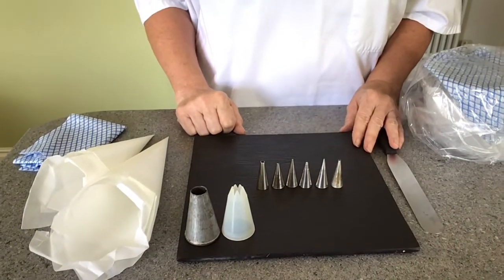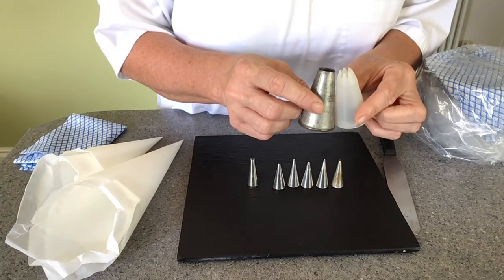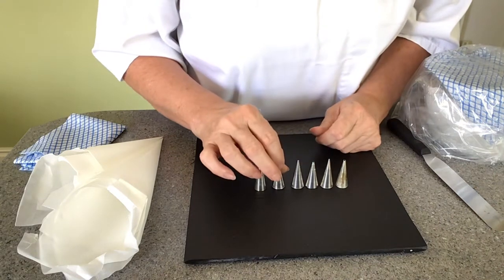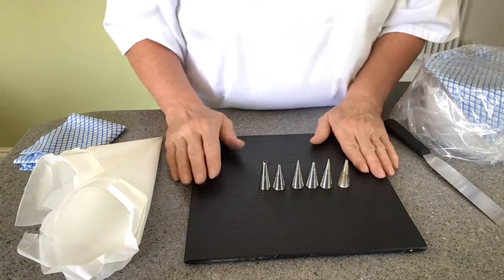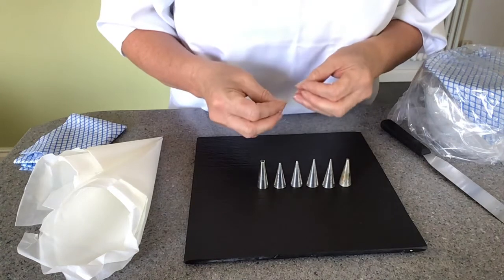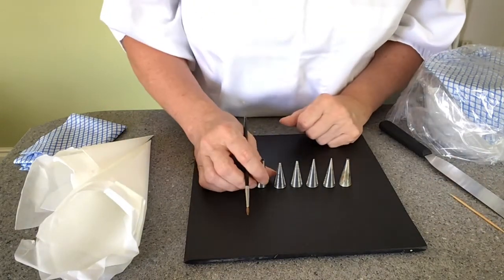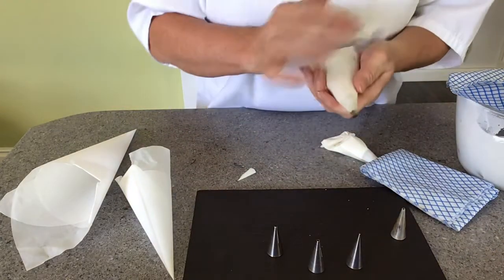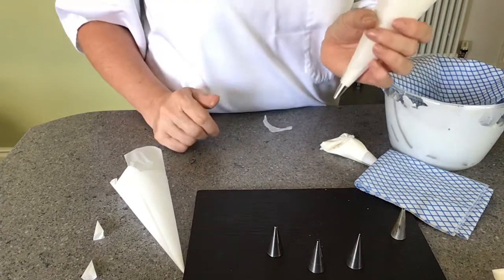Cake Decoration - Piping Tubes and how to fill a Piping Bag with Royal icing